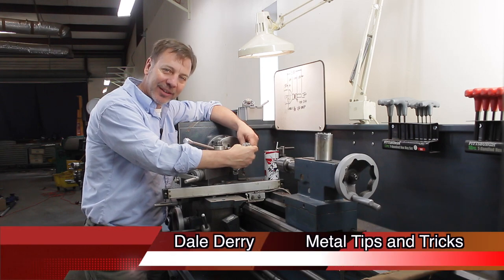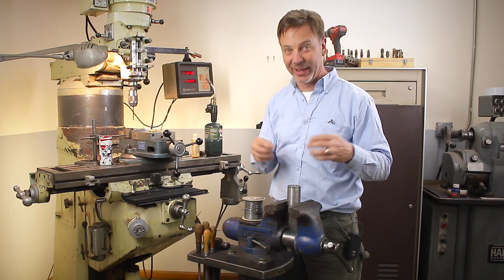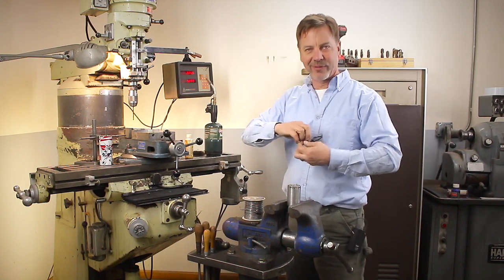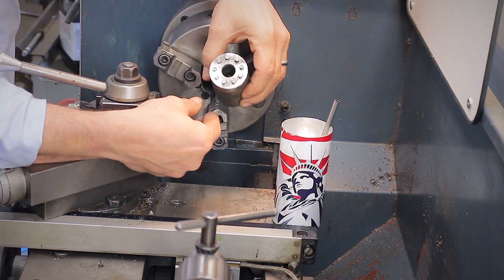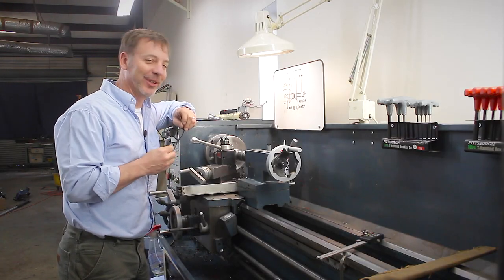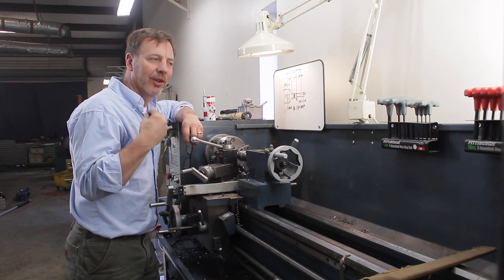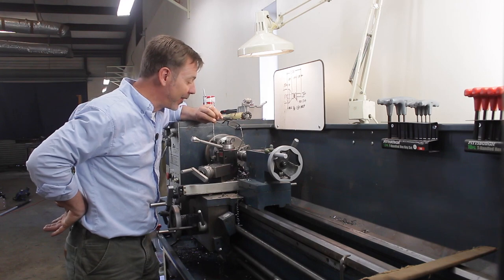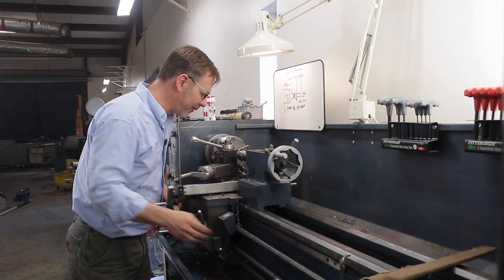Milling machine drill adapter Part 2 of 2